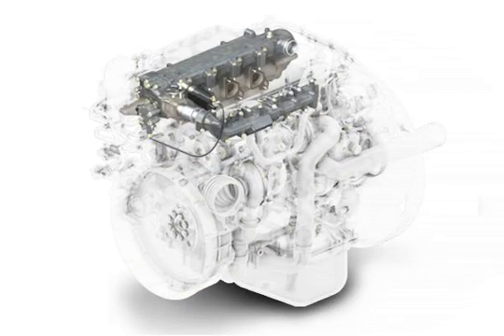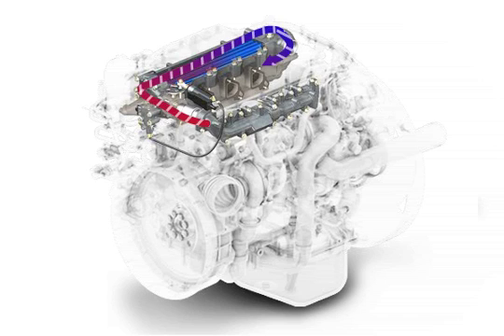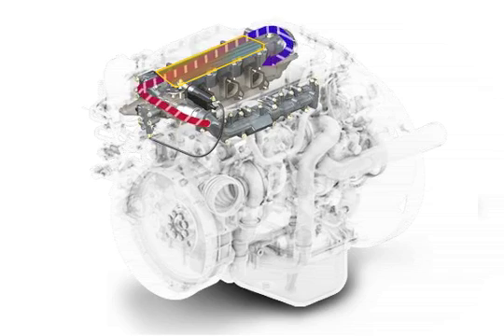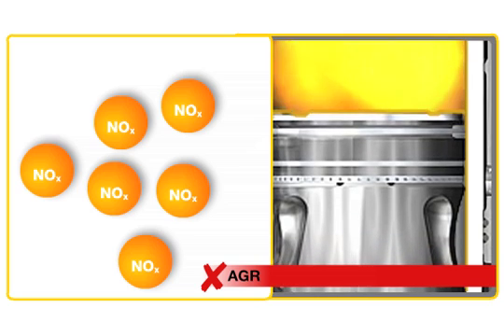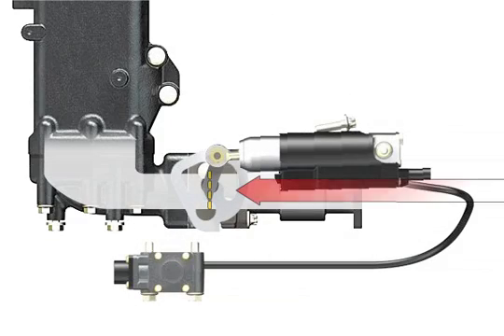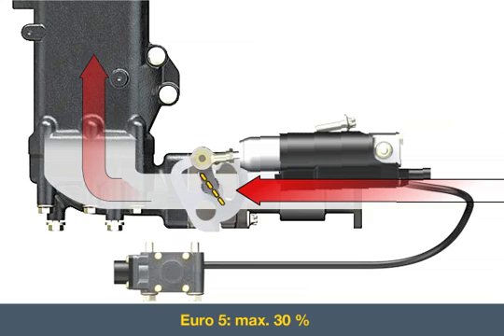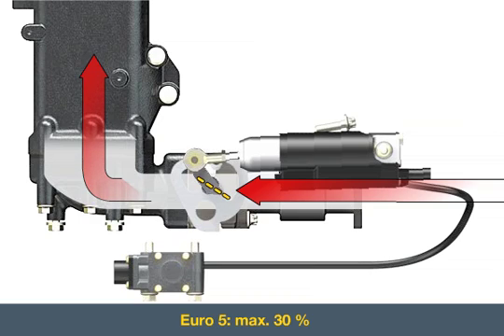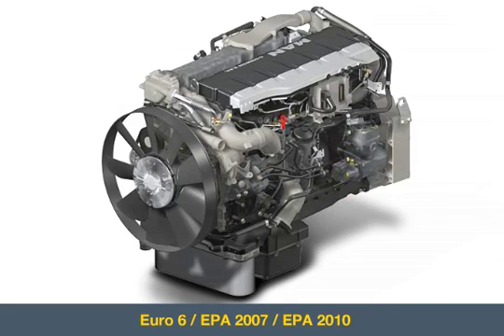EGR Externally cooled exhaust gas recirculation | MAN Truck & Bus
For EGR, the externally cooled exhaust gas recirculation, a small quantity of exhaust is diverted from the main flow of exhaust and passes through a special heat exchanger that coolant flows through. A valve system mixes the cooled exhaust with the fresh air in the intake. The recirculated exhaust gas hinders the chemical reaction which causes nitrogen oxide to form during combustion. Less nitrogen oxide is produced in the combustion chamber.